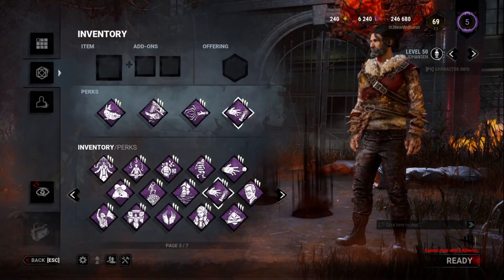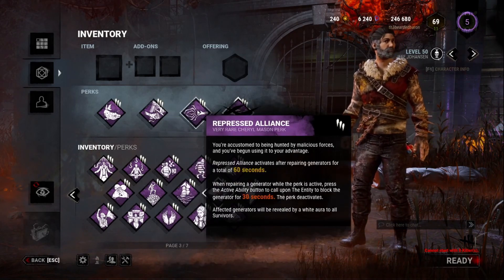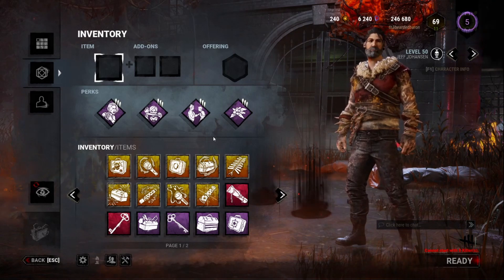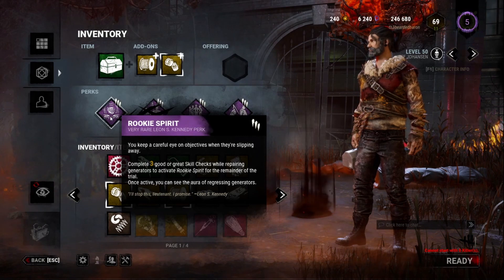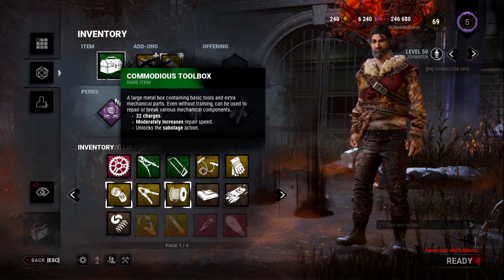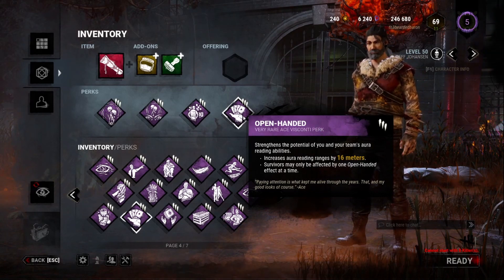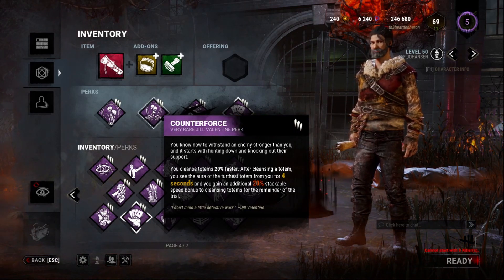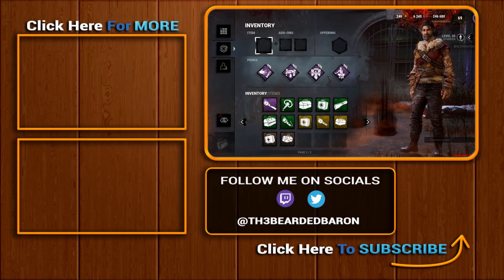Top 5 Resident Evil Survivor Builds | Dead by Daylight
Top 5 Resident Evil Survivor Builds